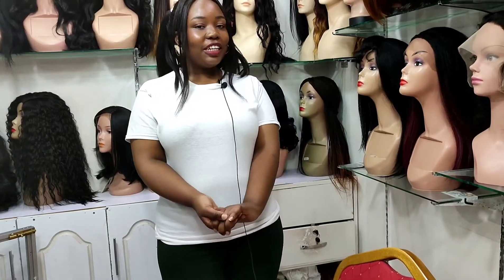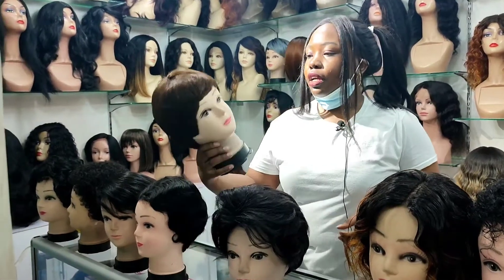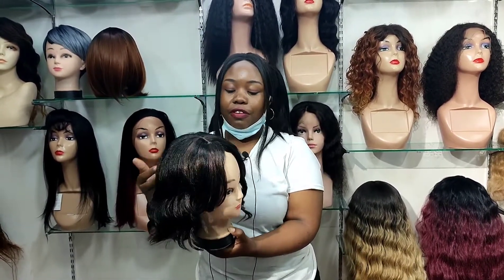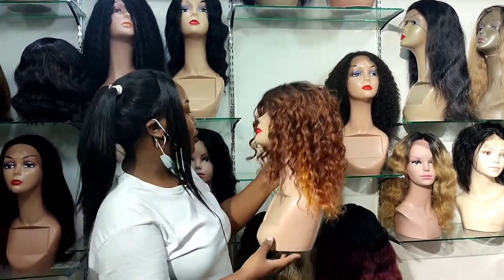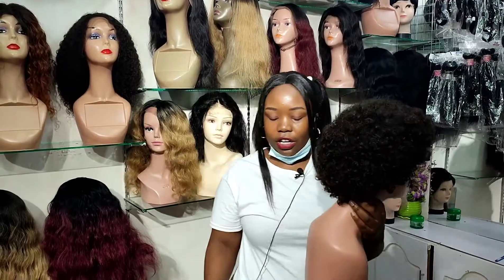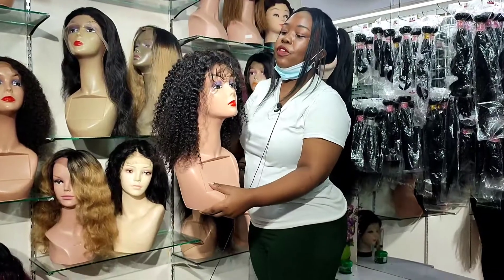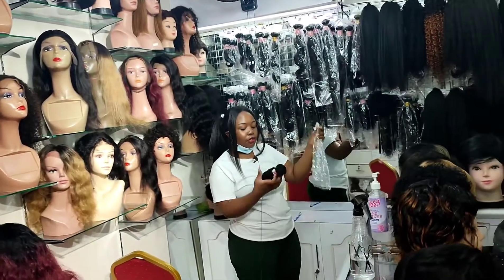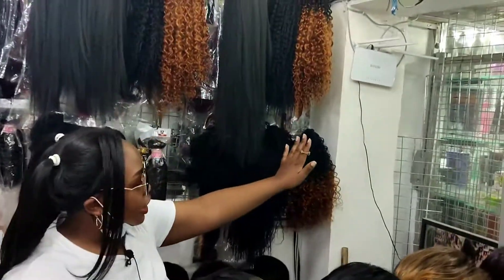The Beauty Mall Kenya Shop Dubois Road Nairobi Tour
Welcome for a tour of our Dubois Road Shop by our Senior Sales Executive @Jenniferambuga.

Proud to be the MOST BEAUTIFUL WIG SHOP IN DUBOIS RD Nairobi.
The Home of All Human Hair and related accessories.